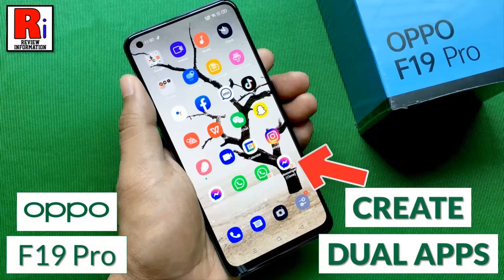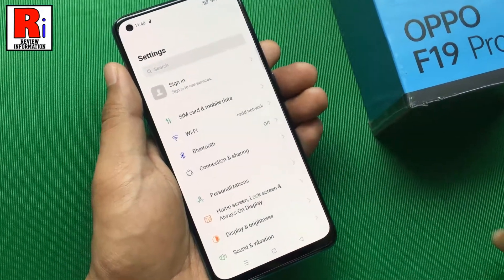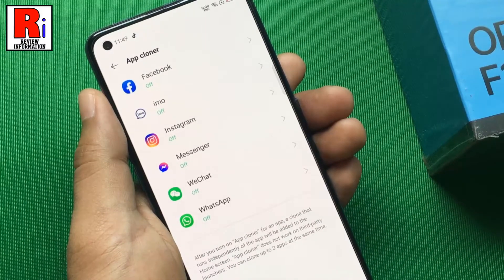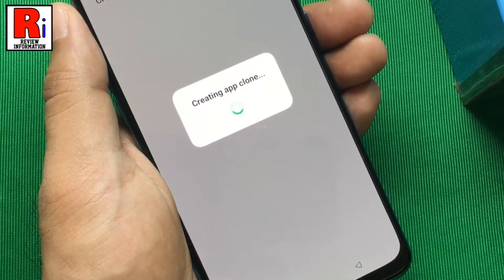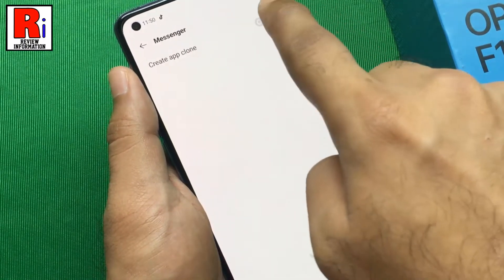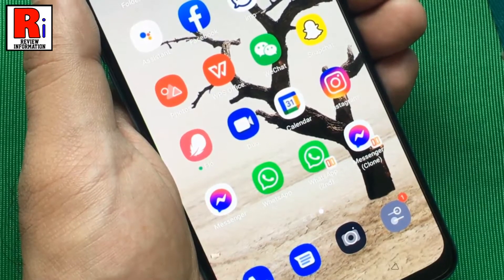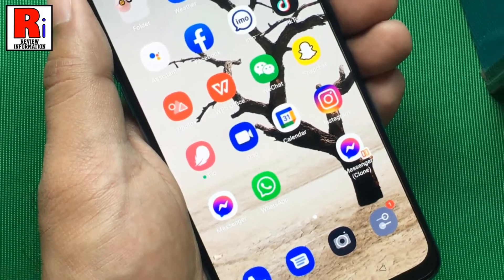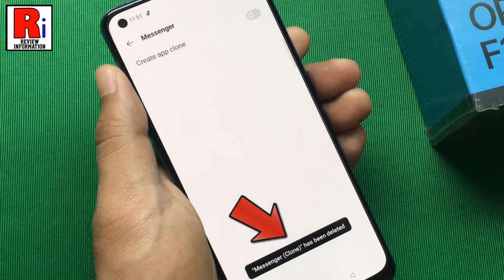How to Create Clone or Duplicate Apps in Oppo F19 Pro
In this video I will show you, How to Create Clone or Duplicate Apps in Oppo F19 Pro.